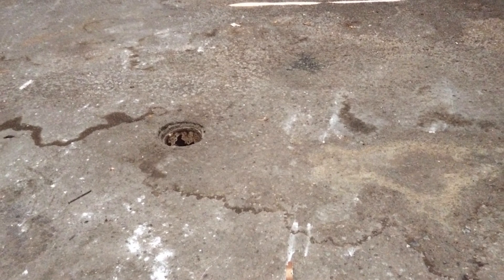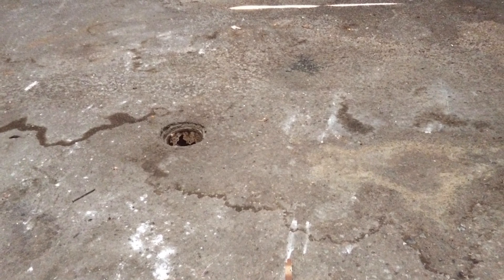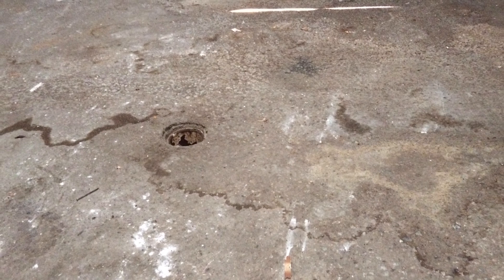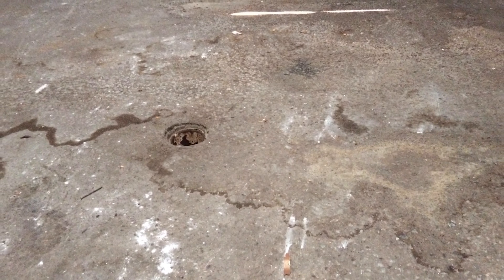How to Fix Concrete Problems in Brewery Floors with Urethane Cement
In this video, LATICRETE concrete experts Troy Wicks and Jeff Bonkiewicz discuss best practices on how to fix concrete problems on brewery floors with urethane cement.  This discussion includes concrete patch and repair work, concrete surface preparation and moisture mitigation.

They discuss a solution which includes the application of SPARTACOTE® Urethane Cement, and an antimicrobial polyaspartic topcoat by LATICRETE®.

Watch additional videos to help solve concrete problems on our YouTube channel.

Have questions or comments, leave them for more information.